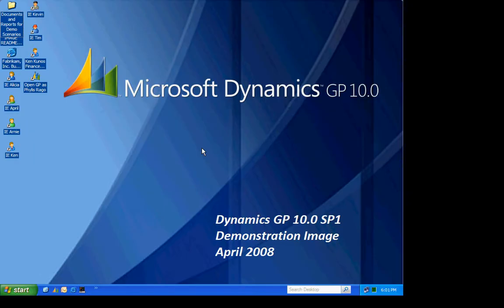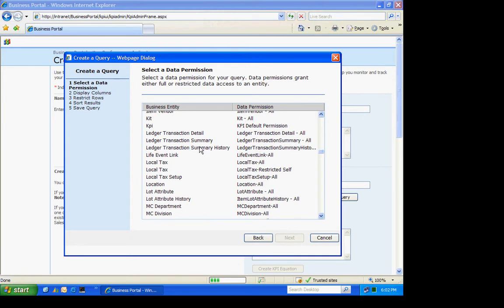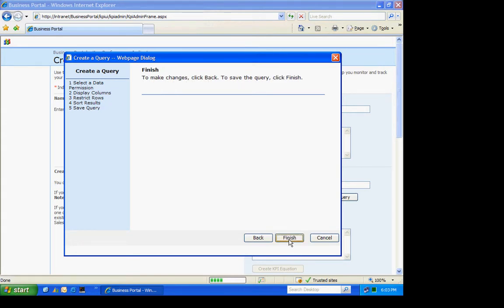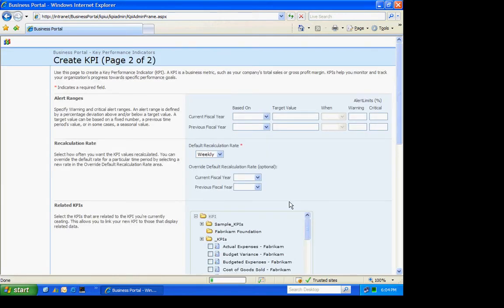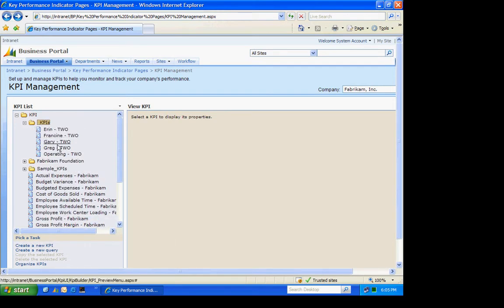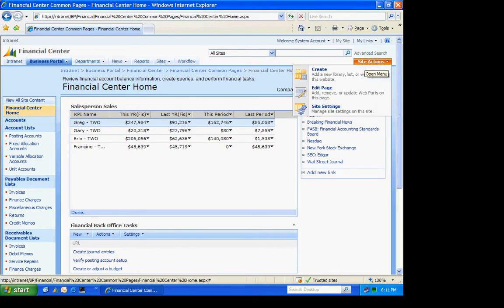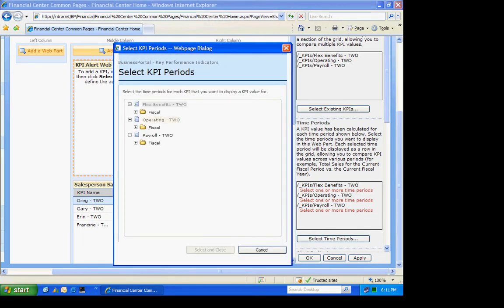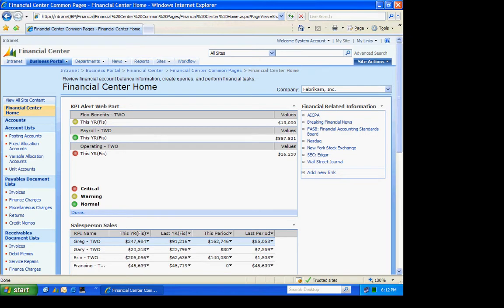Alert KPIs in Business Portal with Dynamics GP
This video shows how to create an Alert Key Performance Indicator in Business Portal.  This KPI includes results and graphical indicators for three cash accounts. This allows users to get to GP data without having to log in to GP.